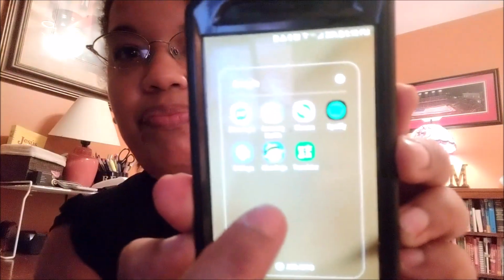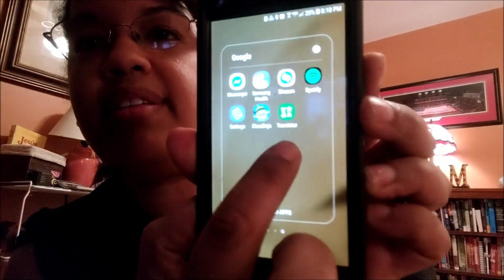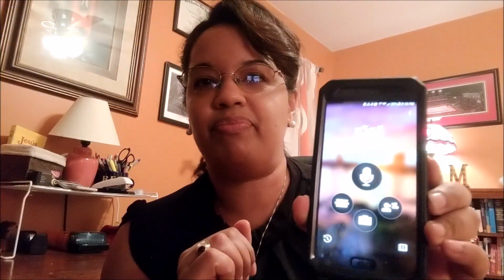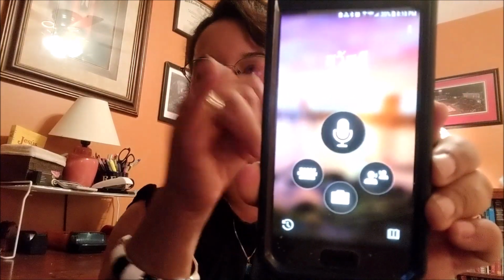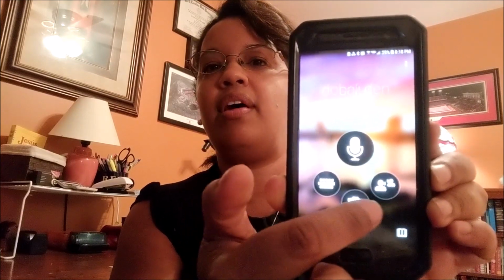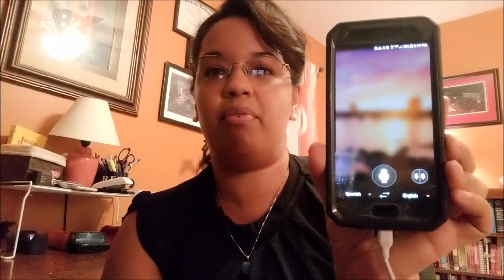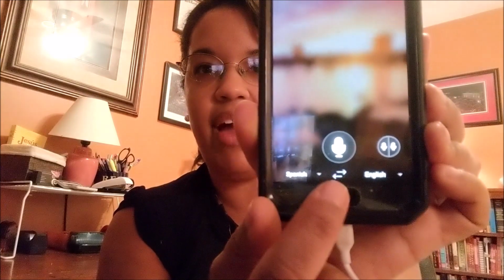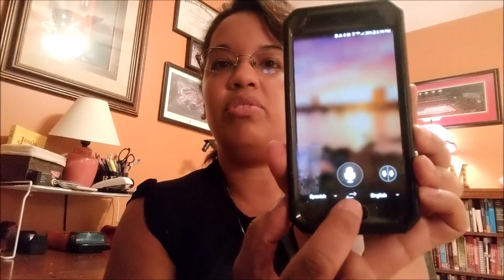How to Communicate with Families of ESL Students: Ep. 12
In this video I am sharing with you one of my favorite apps to use to communicate with families of ESL students who speak another language. Its called Microsoft Translator.

Music credit to:

A Good Night Out by Pamela RS

Flight of the Pink RAbits by Kate Will